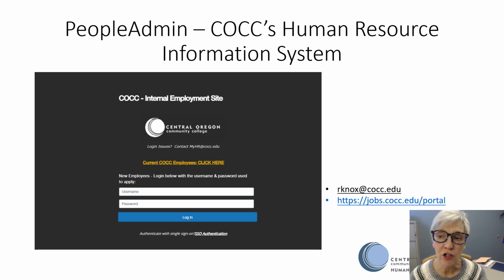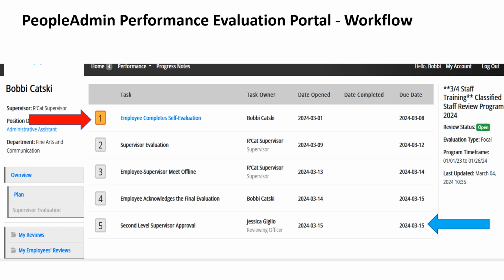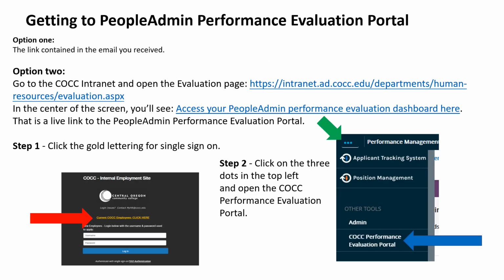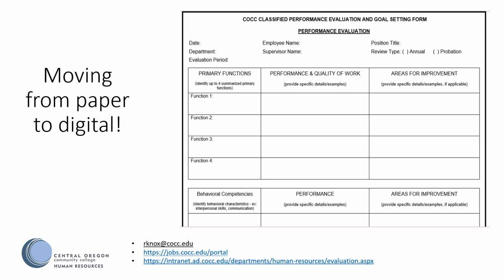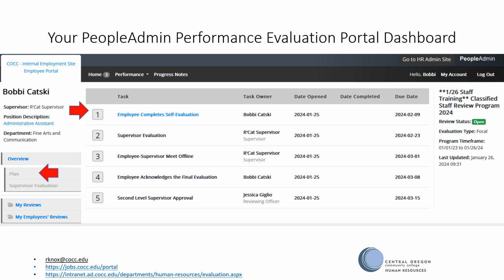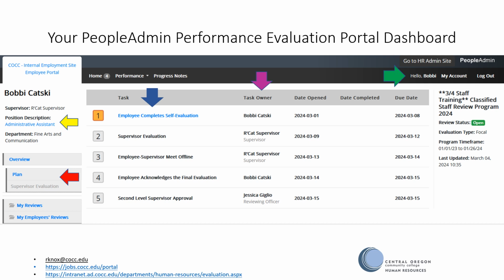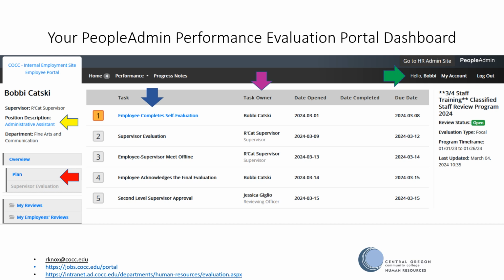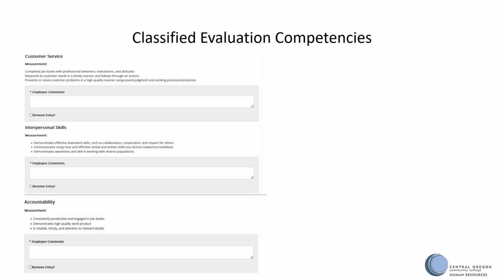PeopleAdmin Performance Evaluation Video Number 1: Introduction and Logging In